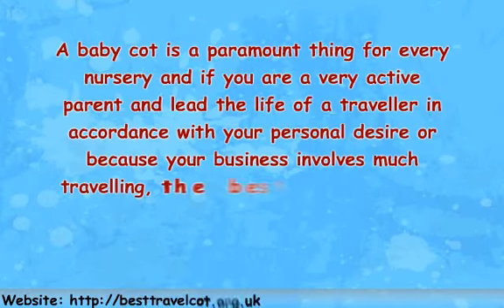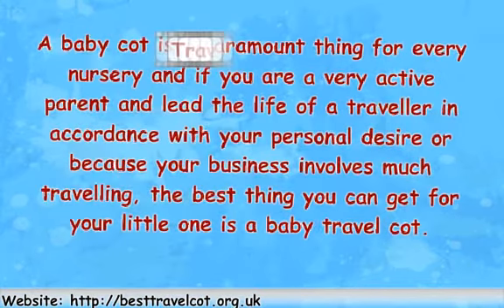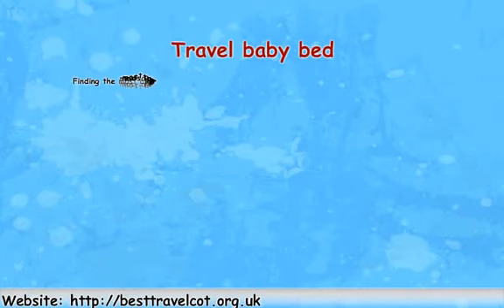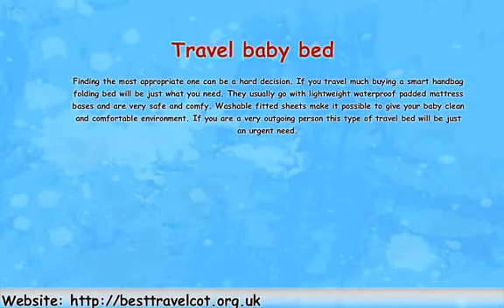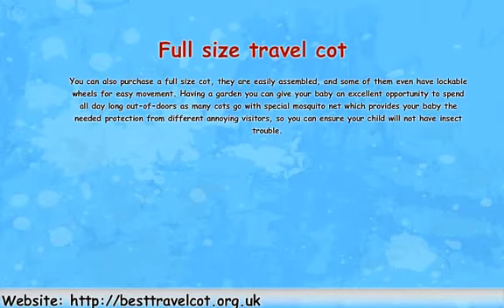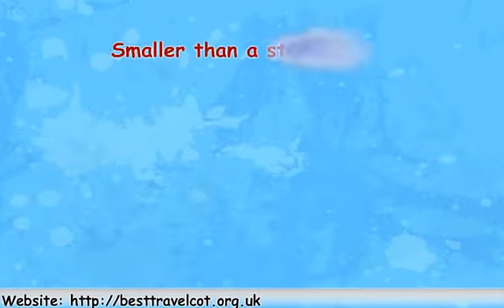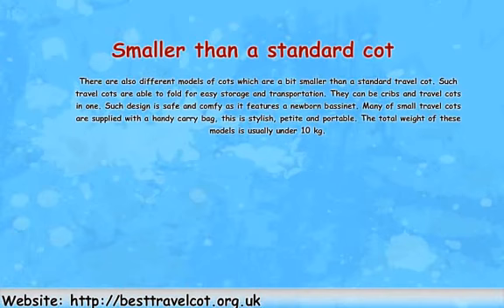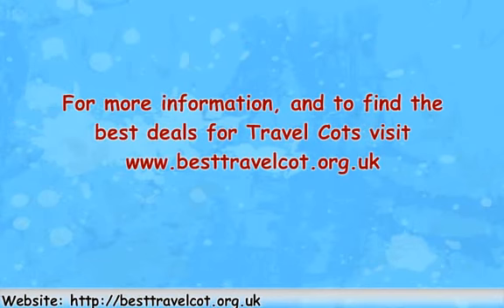Best Baby Travel Cot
- A baby cot is a paramount thing for every nursery and if you are a very active parent and lead the life of a traveller in accordance with your personal desire or because your business involves much travelling.